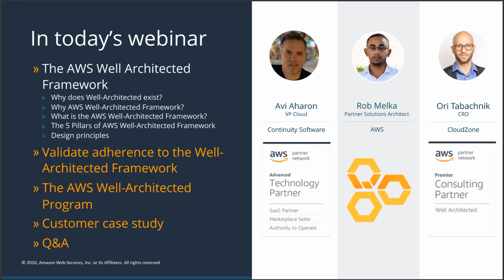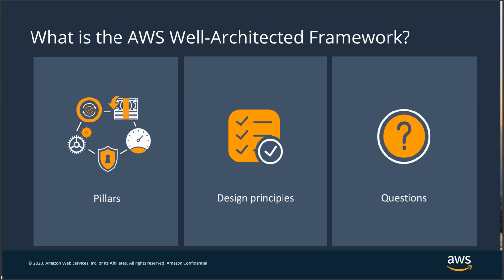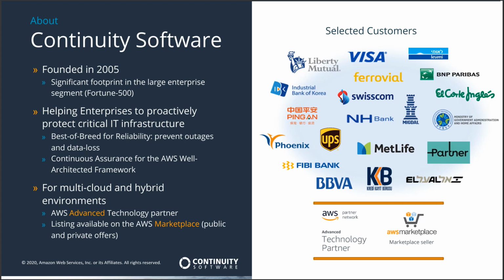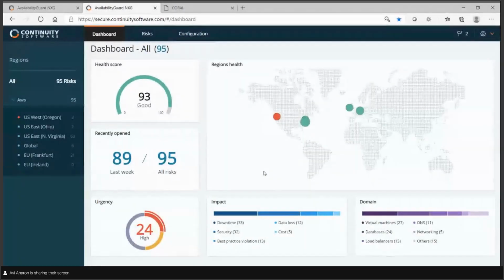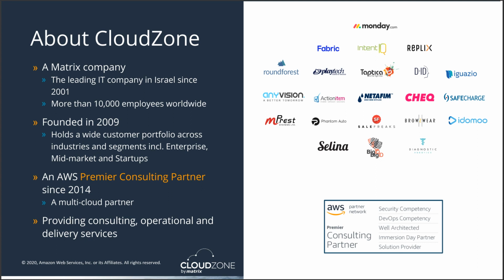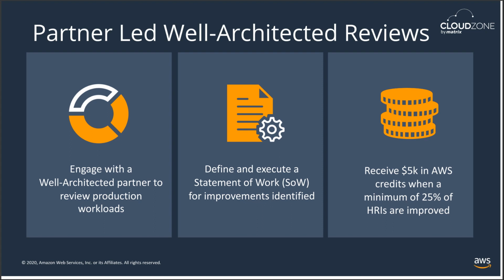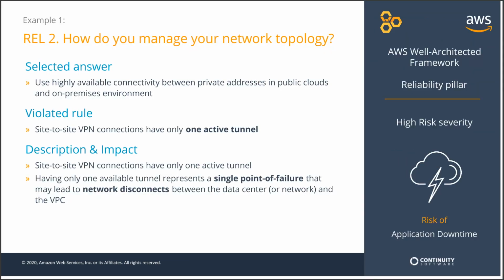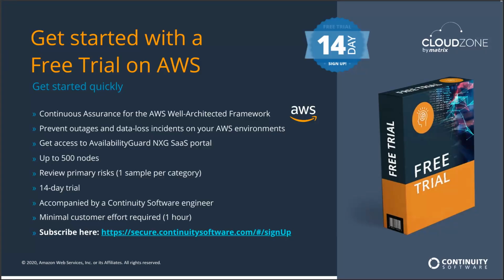Continuous Assurance for the AWS Well-Architected Framework: Why | What | How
Join us to learn all about the AWS Well-Architected Framework’s five pillars, including why it’s important for your business, how it helps build best-of-breed infrastructure for applications, and how it provides a method for the maintenance of optimal infrastructure.

This session will help you ensure your new apps are built in line with AWS design principles and best practices, and show you how you can continuously and automatically be sure you're adhering to AWS Well-Architected Framework to reach better business outcomes.

Topics of discussion will include:

- Challenges to building and maintaining robust infrastructure
- Removing threats to Well-Architected adherence
- How the solution works in a joint customer case study

The session's guest speakers are:

- Rob Melka, Senior Solutions Architect at AWS
- Ori Tabachnik, CRO at CloudZone
- Avi Aharon, VP Cloud at Continuity Software